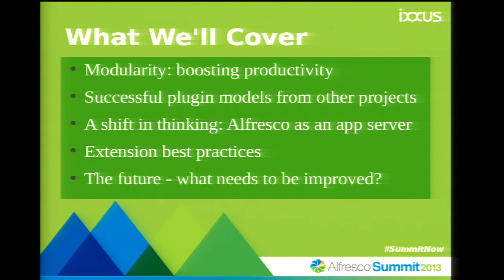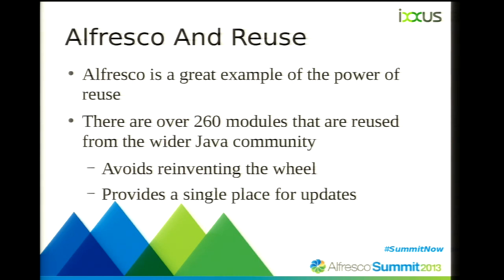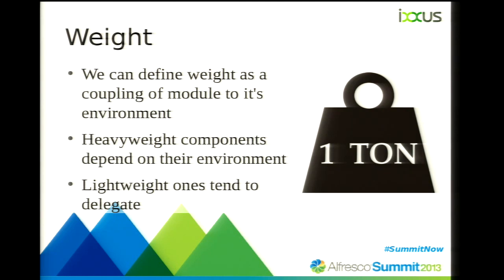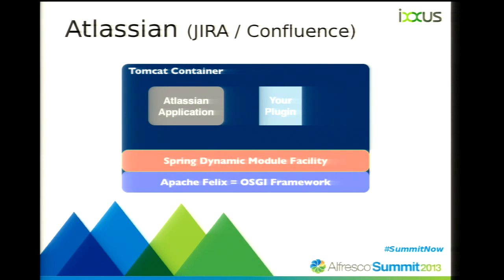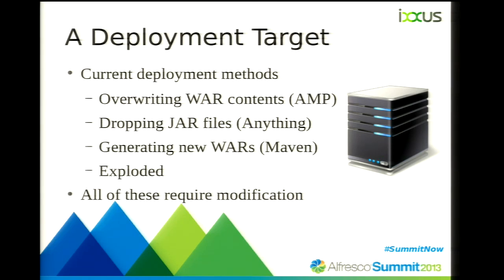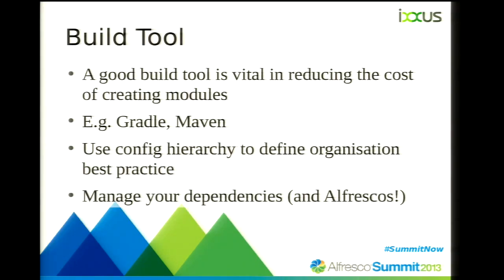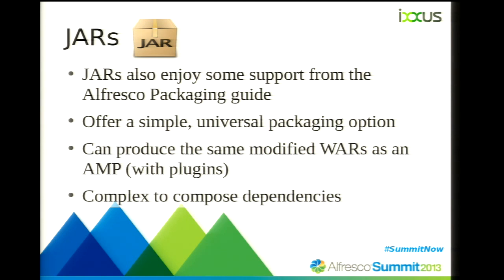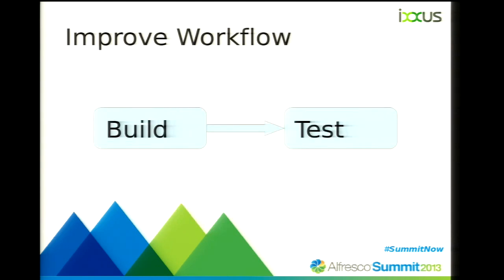Alfresco Summit 2013: Composing Alfresco Solutions with Modules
Charlie Halford, Technical Architect at Ixxus

Creating extensions and customisations for Alfresco can be a complex process, both from a development and deployment perspective. The recent move to a modularised build system (Maven / Gradle) has laid the foundations of change, but if you are interested in the concept of extensions as interoperable 'plugins', you will face difficulties at both the composition and framework levels.    Intelligent composition of modules, combined with a build and deployment process setup for both the aggregation and isolation of deployable artefacts can help you to build a reusable library. The use of Alfresco-native module services, community projects, as well as home-grown framework libraries can help you ensure module isolation, while also being able to track the progress of new Alfresco releases.

The talk will cover:

Currently recommended extension best practices
A shift in thinking: Alfresco as an app server
Modularisation: why re-use and interoperability can boost productivity and reduce build effort
Successful plugin models from other open-source projects
The future - what needs to be improved?
The presentation will include plenty of code samples to prove the art of the possible.